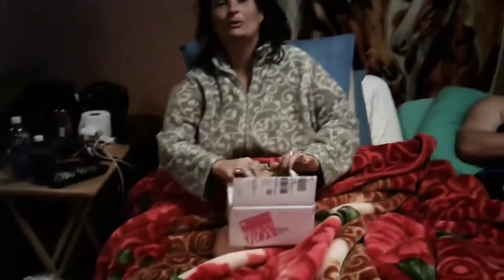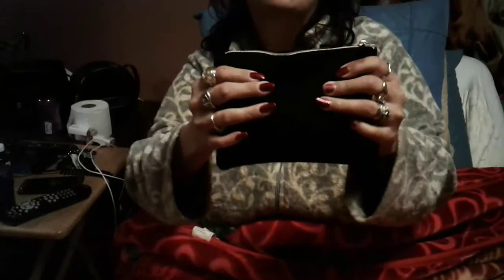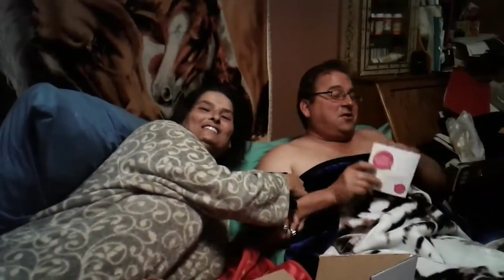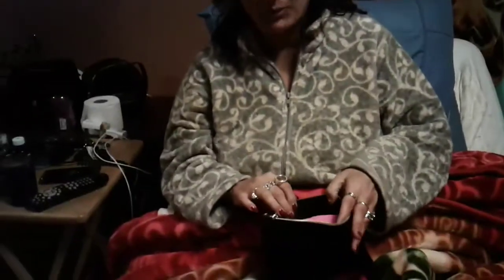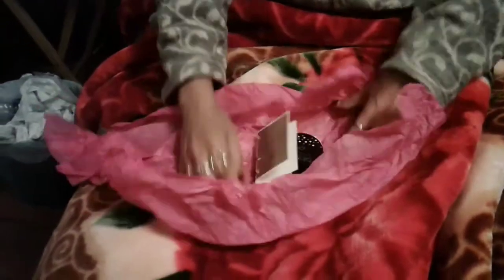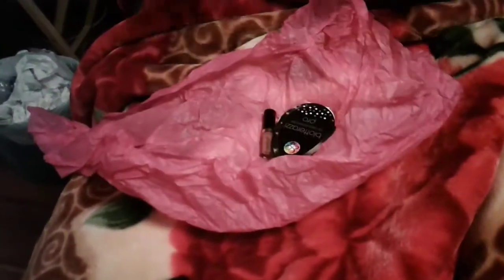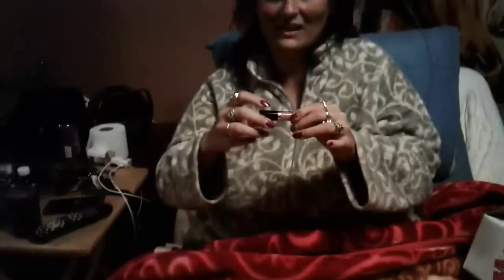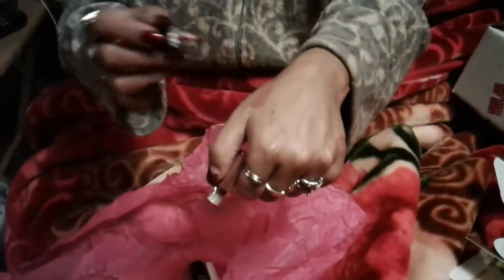November Macy's unboxing gypsy stokes subscribe and like